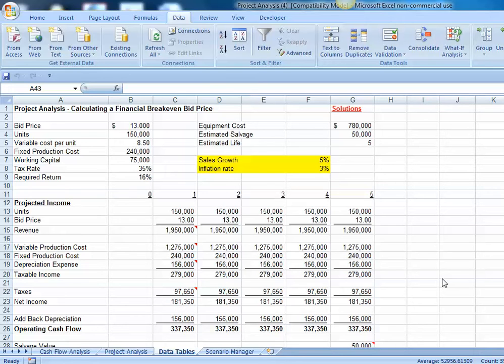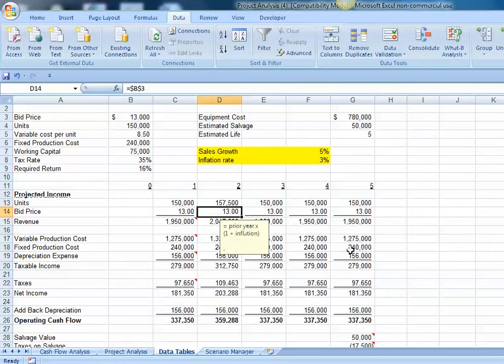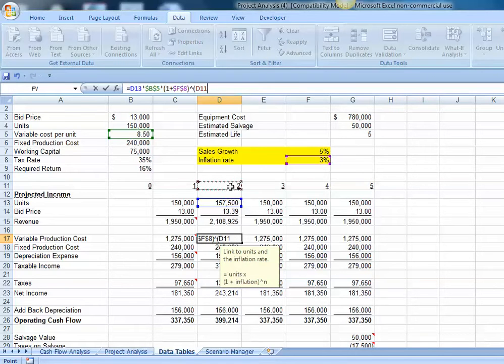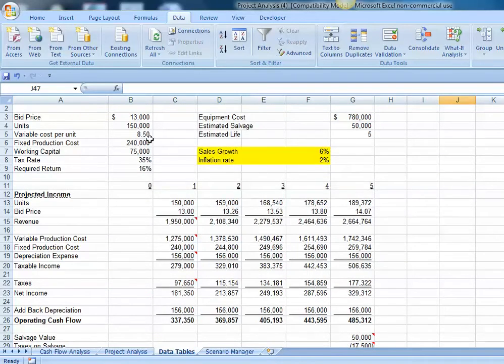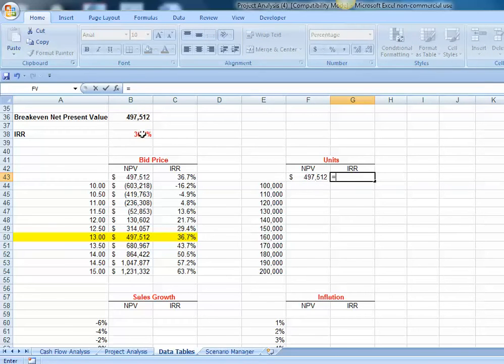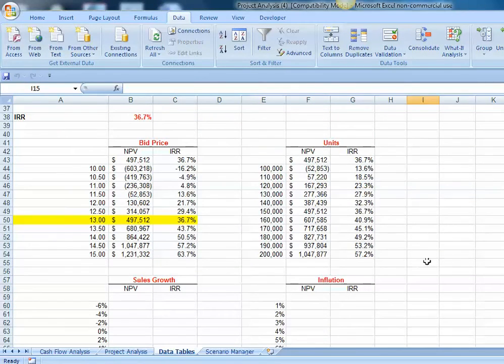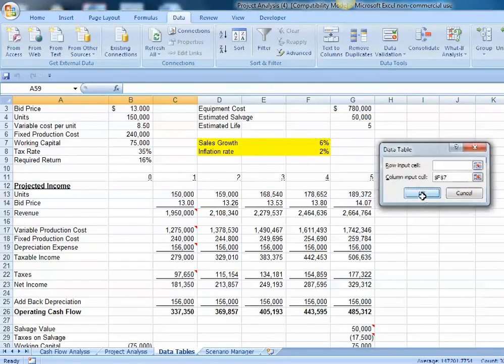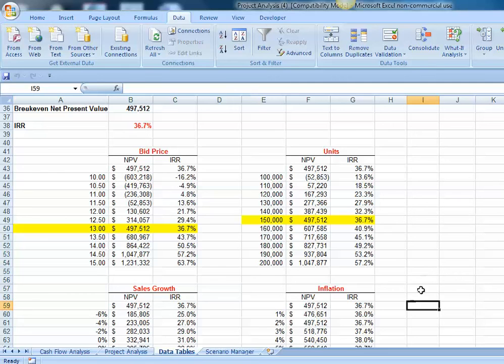Excel Financial Breakeven Incorporating Inflation and Sales Growth